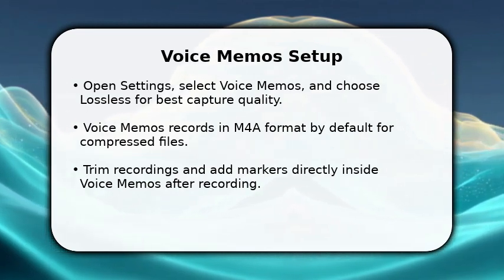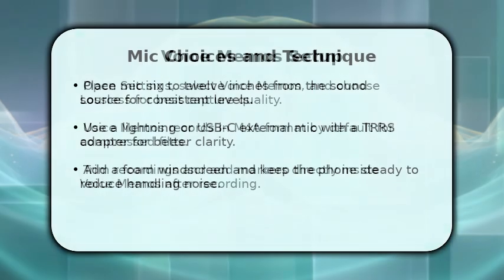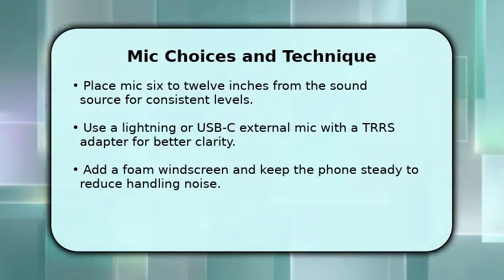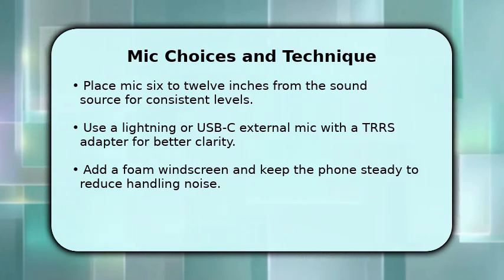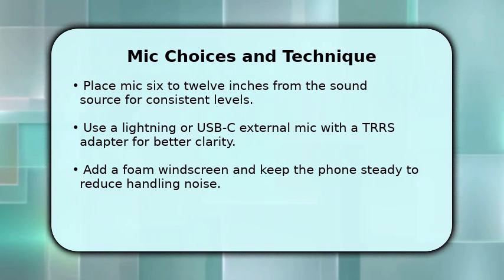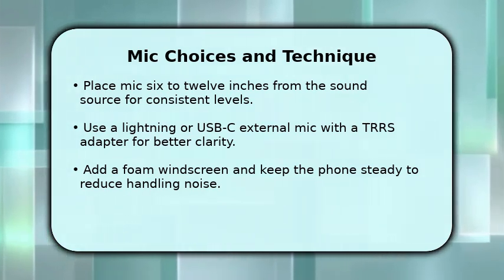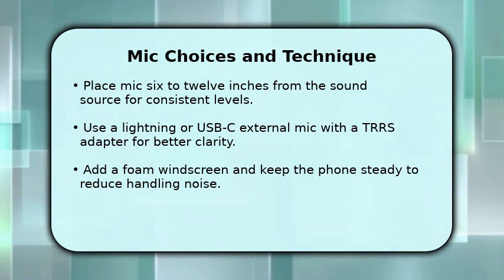How to Audio Record on Iphone (updated)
How to Audio Record on Iphone (updated) | 🔒 Surfshark VPN Deal — Stay private and secure. $1.99/mo + 3 Months Free ▸

Discover the latest techniques for audio recording on your iPhone in this updated guide. Learn how to capture high-quality sound with ease, including tips and tricks from experts.

iPhone, audio record, how to, record voice, sound quality, mobile microphone use, voice memos app, external mic setup, recording techniques iPhone